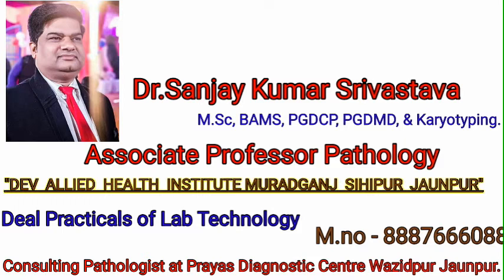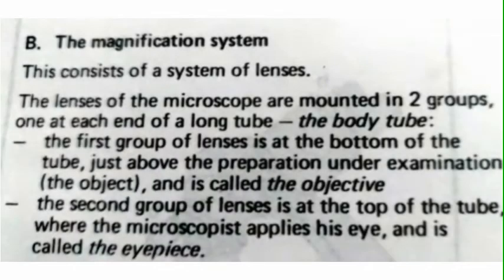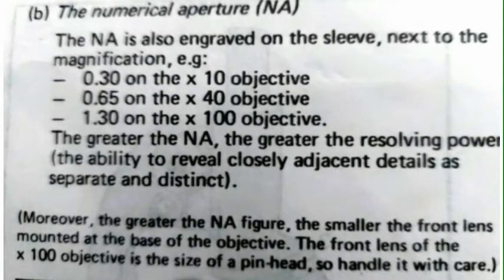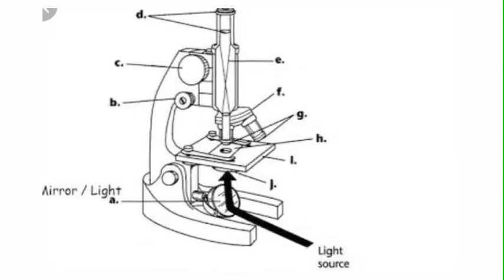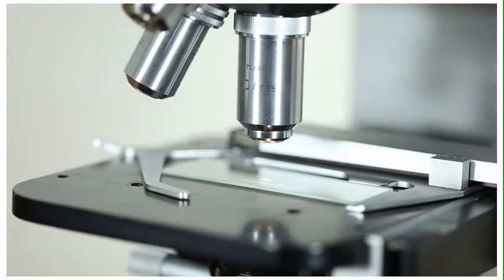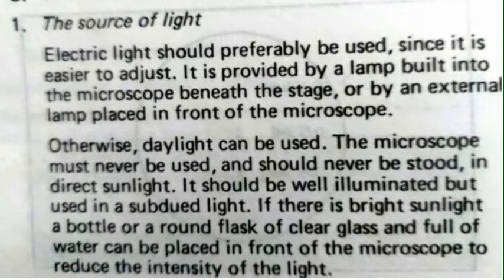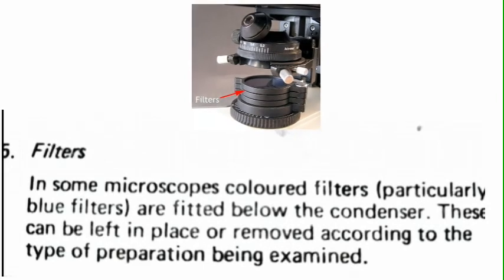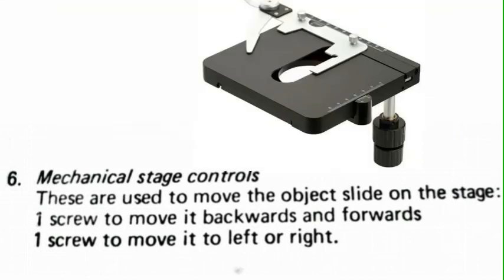Lecture 1- Detailed about microscope.